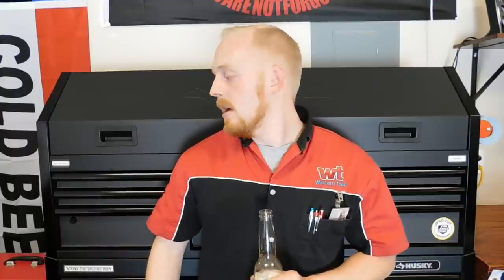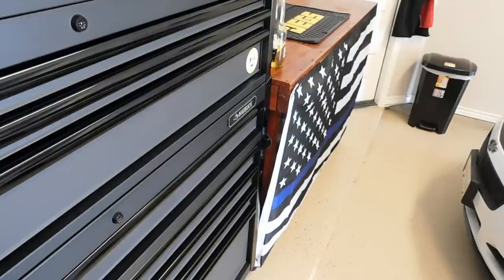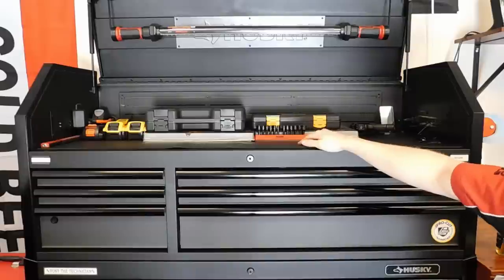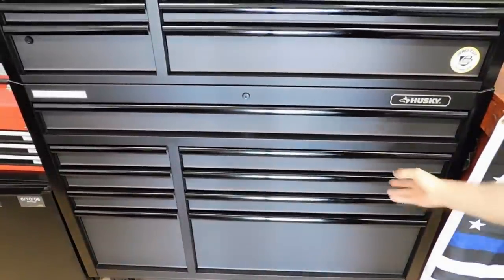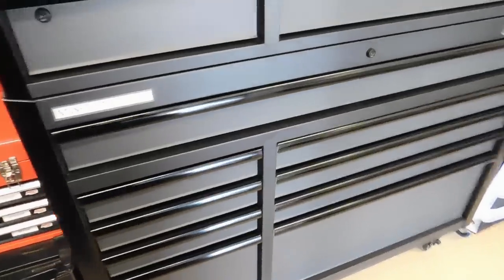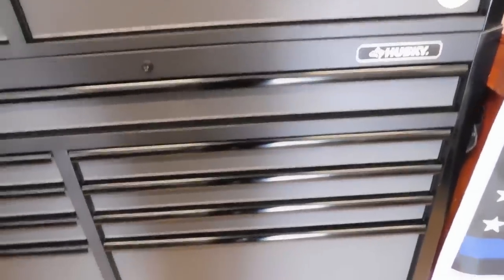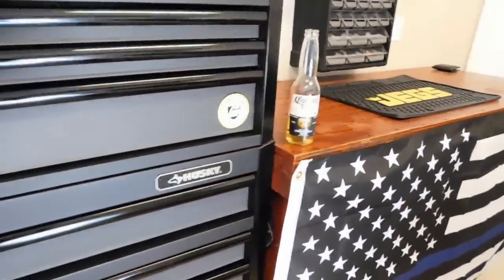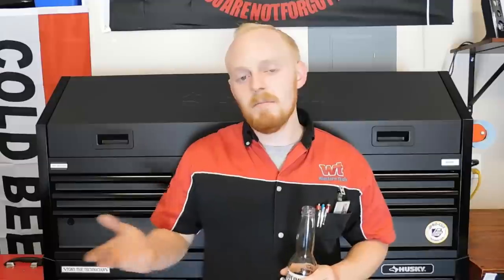Tool Box Review an Amazing tool box for the price!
Here I am going over my 52" Husky flat black tool box. I hope you all enjoyed. Thank you all for your support!!
Tools I Suggest:
Camera Micover
Block Tester
Rotary Accessory Kit
Astro Light
Southwire Tools Multi Tool